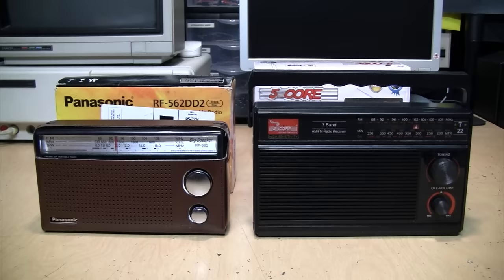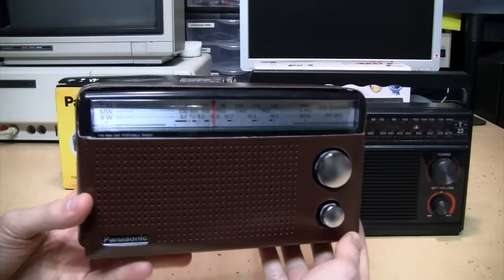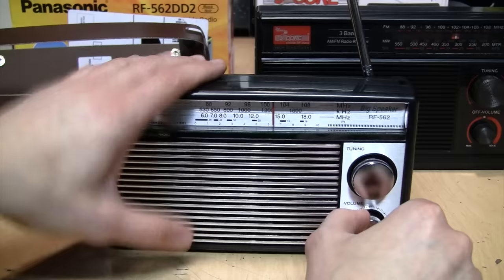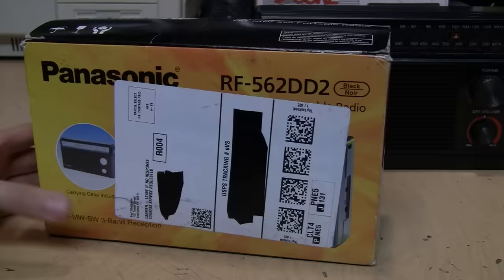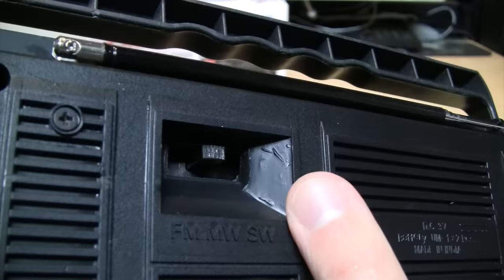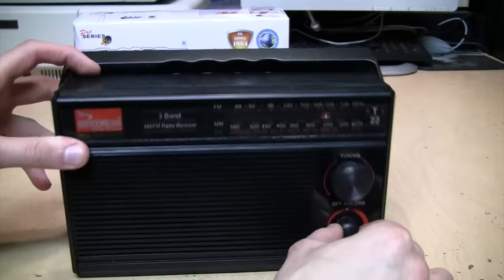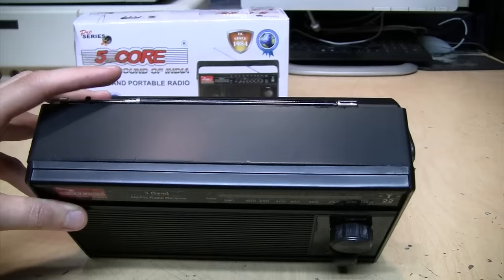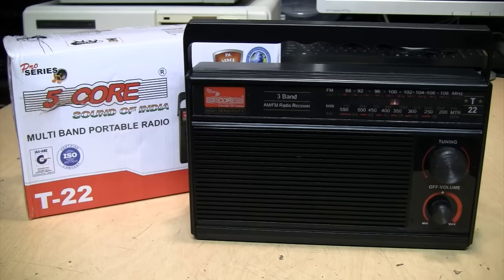Searching for the last true analog radio - Panasonic & 5 Core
Attempting to find a rarity in 2021: a radio with a true analog tuner, rather than a digital tuner pretending to be one. Candidates include the Panasonic "Retro Design" RF-562D ($49.99 on Amazon) and the 5 Core "Sound of India" T-22 (a.k.a. TC-22, $25.88 on eBay).